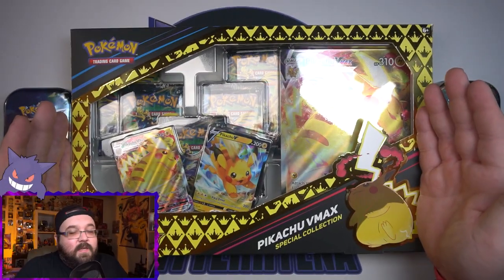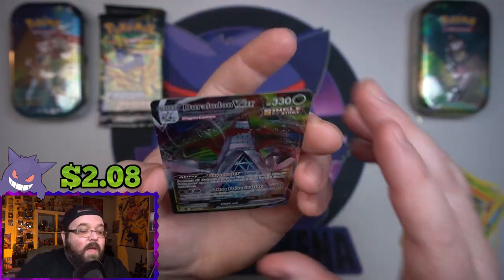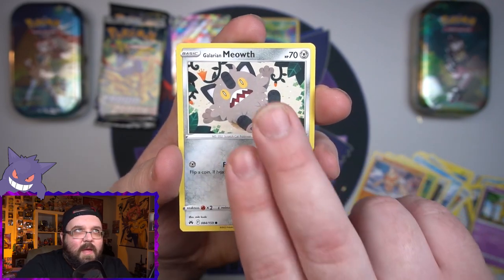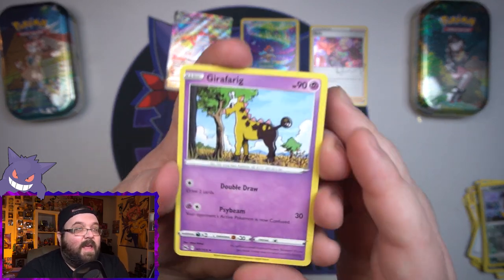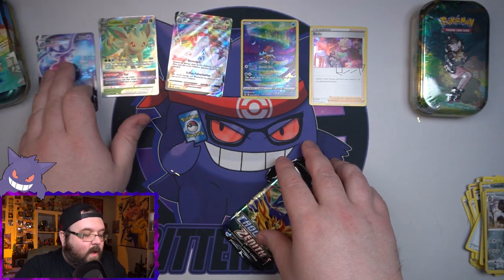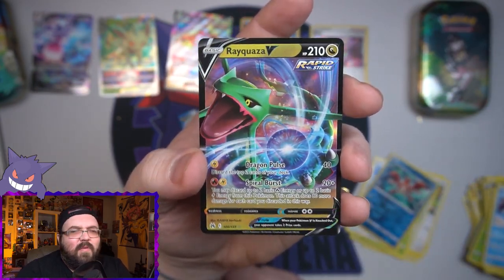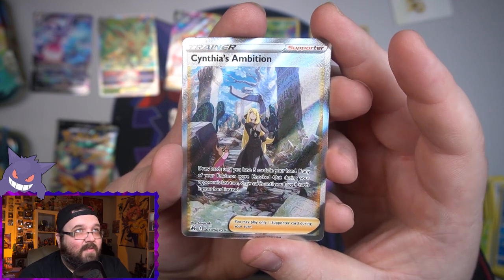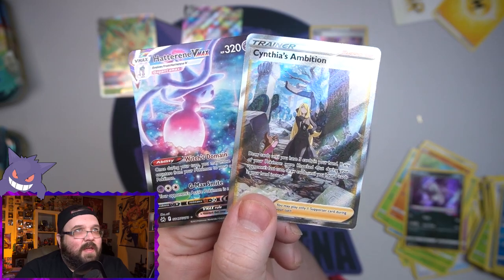The *NEW* Pikachu VMAX Special Collection Is Here!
We've have a few new Crown Zenith releases this week and one of them is this HUGE Pikachu VMAX Special Collection! I've been excited to get my hands on this one so let's open one up and see if we can get some good luck!